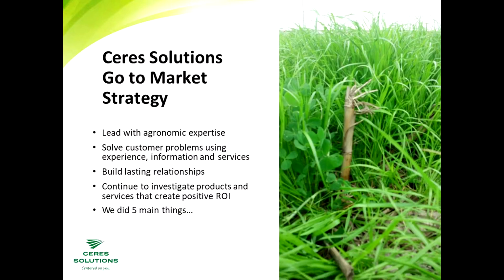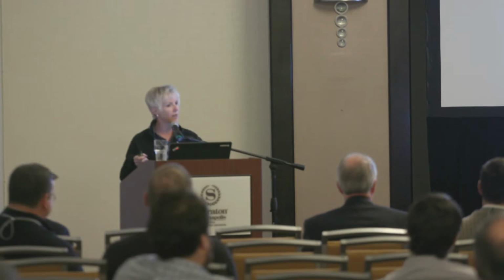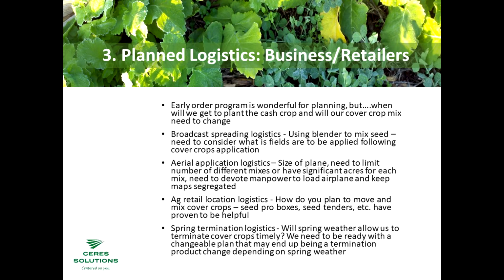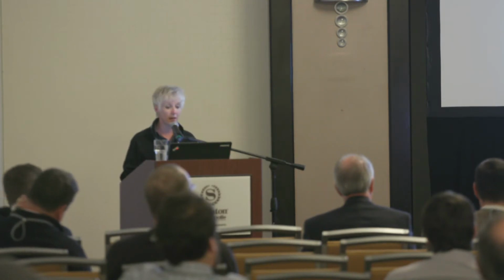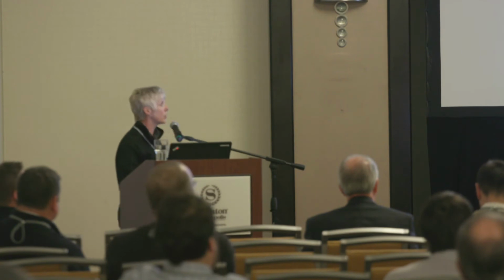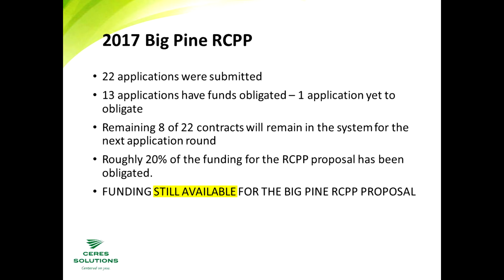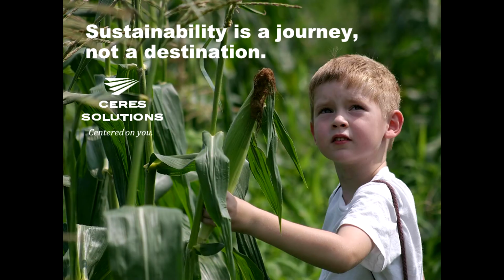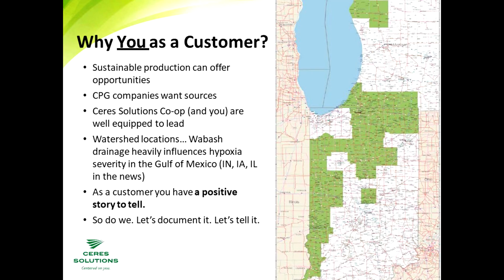Cover Crops and Soil Health: One Retailer's Experience - Betsy Bower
What can the retail community do to promote cover crops to customers and find profit opportunities for companies as well? Be proactive in promoting change instead of reacting to it. This session will address cover crop challenges and opportunities from the retail and grower perspectives. Additional highlights include: (1) Incorporating the soil health/cover crops discussion into customer discussions on the farm; (2) Learning from customers that use cover crops and no-till; (3) Being a partner in the Regional Conservation Partnership Program (RCPP) and learning how to work a host of different partners on a common goal; (4) How to arm farmers with an understanding that ag retailers can get involved.

This presentation is part of the 2017 National Conference on Cover Crops and Soil Health. Slide presentations and additional conference information is available

Sustainable Agriculture Research and Education (SARE) provides grants and outreach to advance innovations that improve profitability, stewardship and quality of life. SARE is supported by the National Institute of Food and Agriculture, USDA.